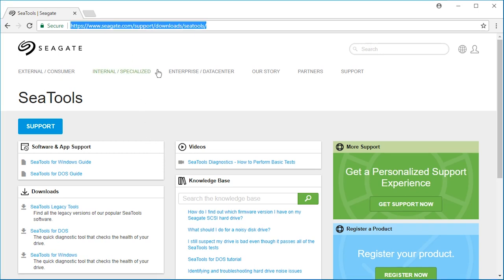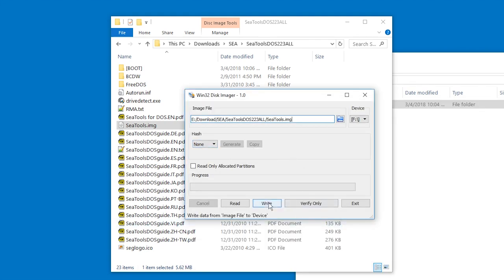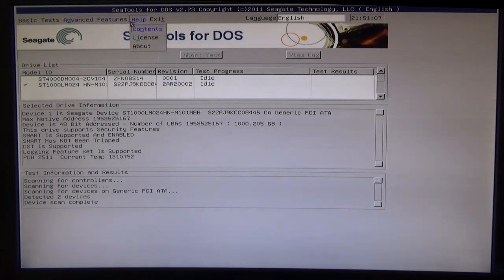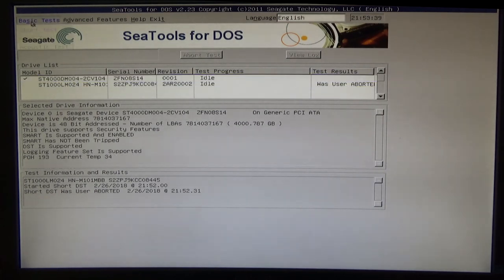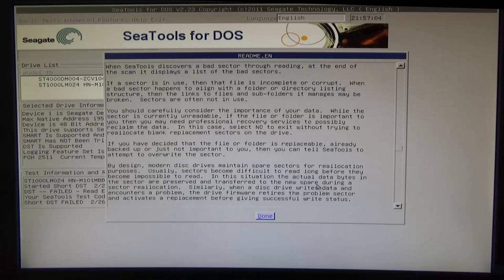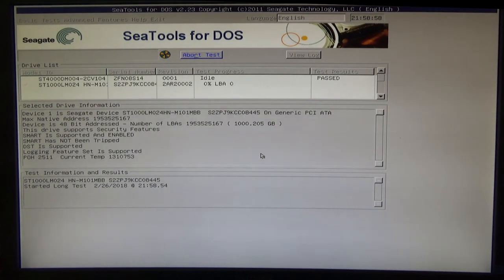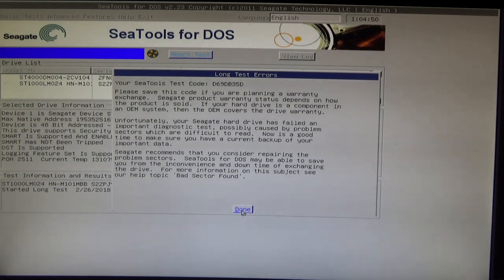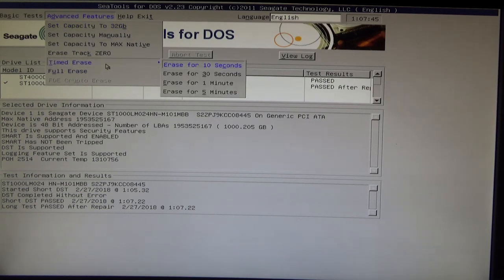How to Save Hard Disk HDD with SeaTools for DOS [Fix Drive Tutorial]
After receiving a critical warning in SeaTools for Windows, I was prompted to use SeaTools for DOS to attempt to restore the drive. I did a short test that confirmed the problem (damaged sectors) and ran a long test for three hours. At the end of that, I was able to tell SeaTools for DOS to fix the errors of the Seagate drive (probably by permanantly redirecting storage to extra sectors via firmware).

SEATOOLS for DOS README:

Overheating warning (which I promptly ignored... what else could I do?):
Pretest Failure WARNING
An over temperature condition was detected prior to the test starting. The drive is, or has been at or above 70 degrees C. Do you want to continue with the test?

SeaTools for DOS is a comprehensive, easy-to-use diagnostic tool that helps you quickly determine what is preventing you from accessing data on your desktop or notebook computer. It includes several tests that will examine the physical media on your Seagate or Maxtor disk drive and any non-Seagate diskdrive.

After testing, a large percentage of the drives returned to Seagate for warranty replacement are perfectly
good drives with "No Problem Found" (NPF). Returning a drive for warranty service means system
downtime and inconvenience for you in packing and returning your drive product. Before you send in a
drive, it is in your best interest to determine if a replacement drive is really necessary. This hard disk
diagnostic utility will help you make that determination and possibly save you time and money and
preserve your data.

The Seagate SeaTools software is easy to load and simple to use.

The "SHORT Test" is adequate for most situations. Consider running the "LONG Test" which reads each
sector on the drive if you need to run a more comprehensive test.
The "LONG Test" test will take a long time to complete. Because the "LONG Test" reads every sector on
the drive, the amount of time required will depend on the speed and capacity of the disk drive. The
highest capacity drives often take 2 to 3 hours to complete. At any time, feel free to Cancel the test
without harming the drive. The "LONG Test" will collect information about possible defects. If any defect
are found, a list will be offered at the end or after aborting the scan. You will have the opportunity to
attempt to repair the problem sectors.